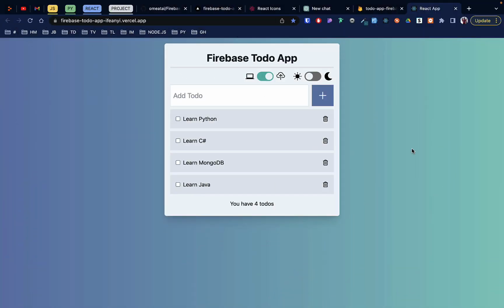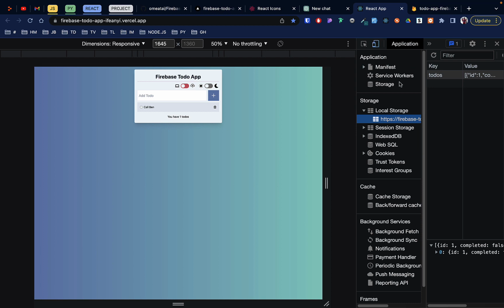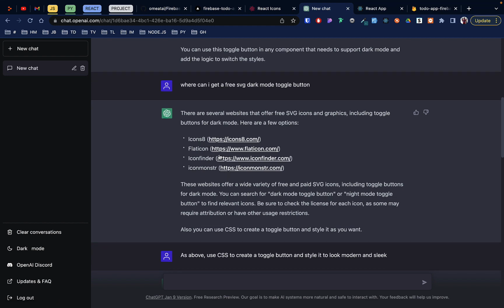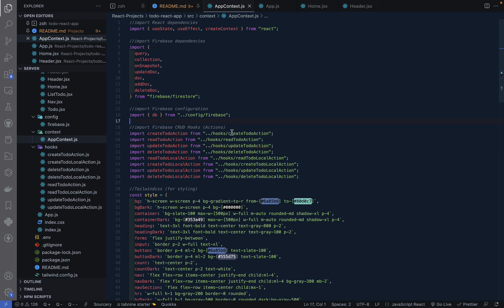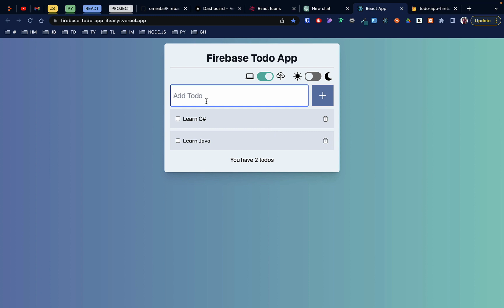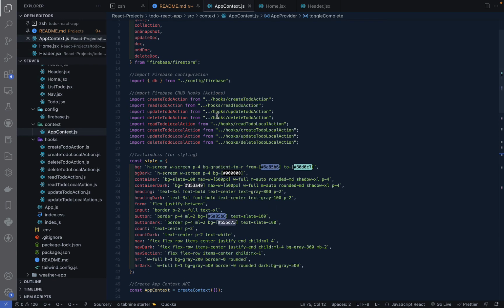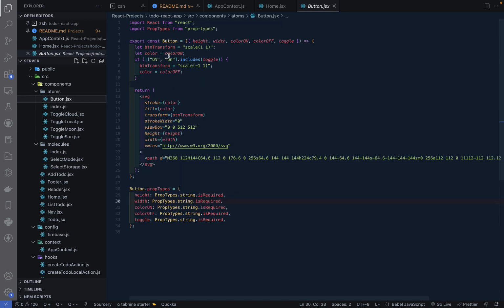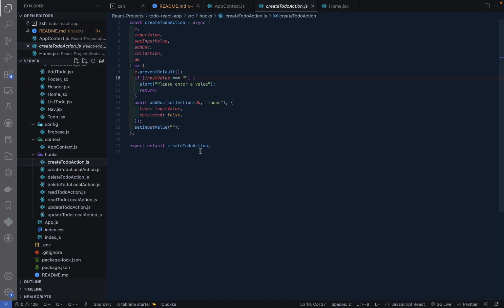React Project - Firebase Todo App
Hi, check out my recent project with Chat-GPT: "Firebase Todo App" which I built with React, TailwindCSS, Firebase and Local Storage. Follow for more projects in the React and Python stacks. Thanks.

Tech Stack: React, TailwindCSS, Google Firebase, Local Storage, Chat-GPT, Vercel

Firebase Todo App
A Todo App with dual backend Storage options - Google Firebase and Local Storage.
TailwindCSS
React
Google Firebase API
LocalStorage API
Chat-GPT
Vercel